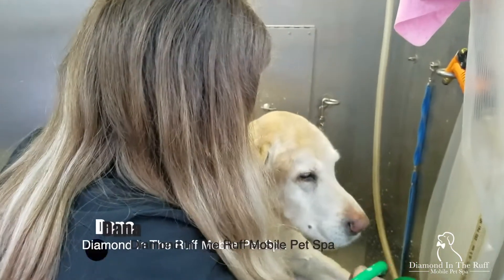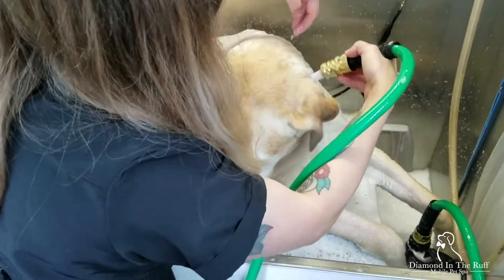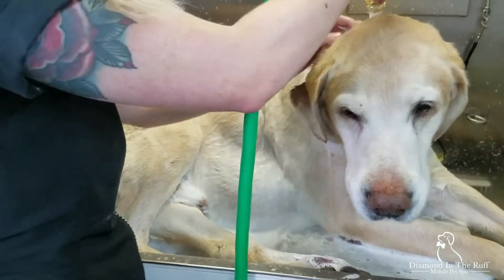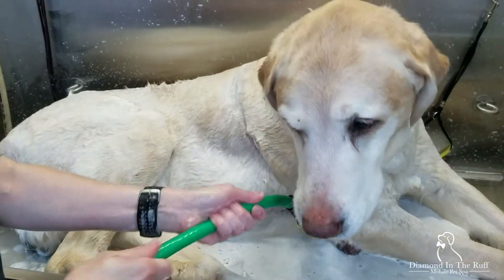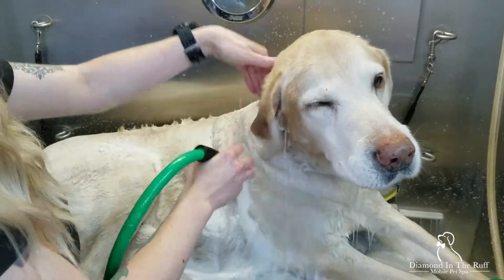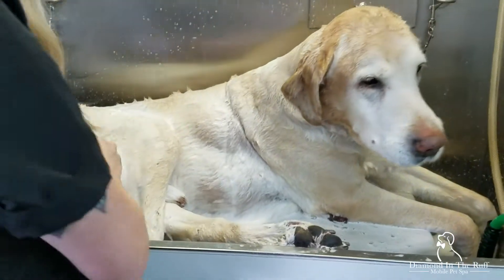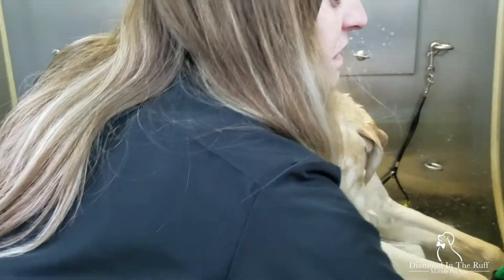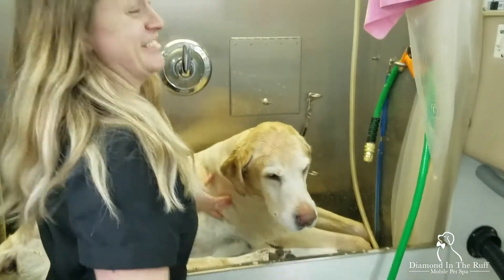COOL way to wash your dog! Recirculating bathing system! DIY Bathing Beauty for Dogs!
How to make your own recirculating bathing system for dog grooming!  Save hundreds of $$$